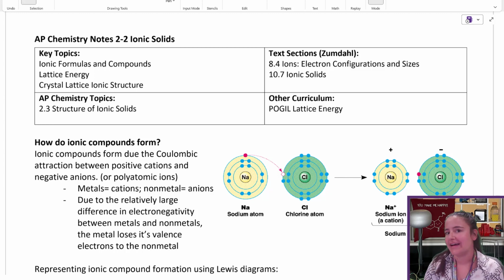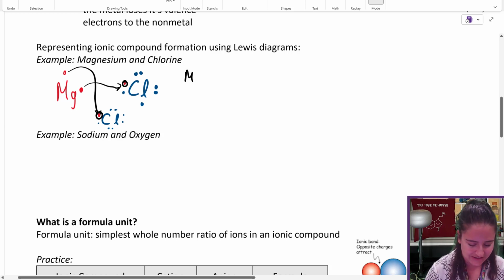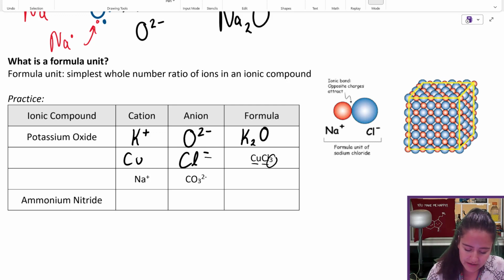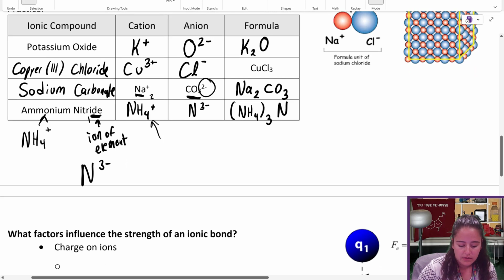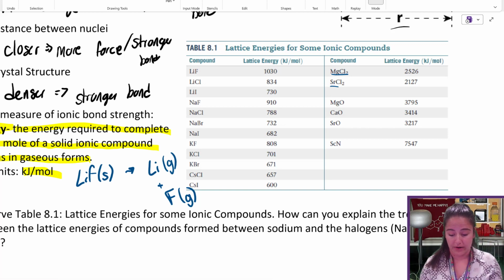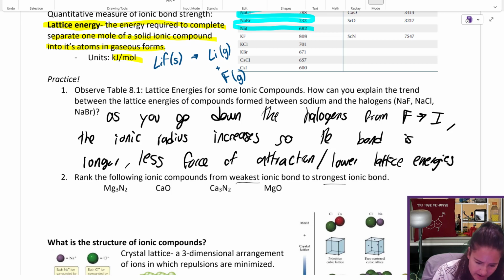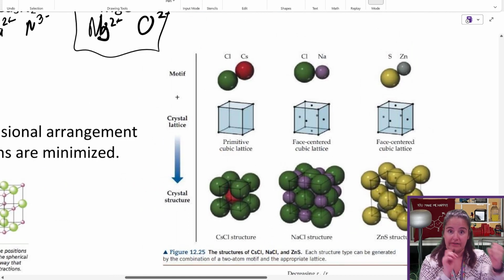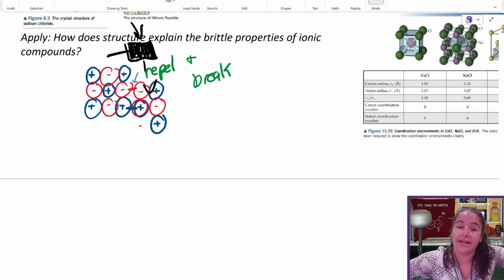AP Chem Lecture 2-1 Introduction to Bonding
Want the notes that go along with the video?